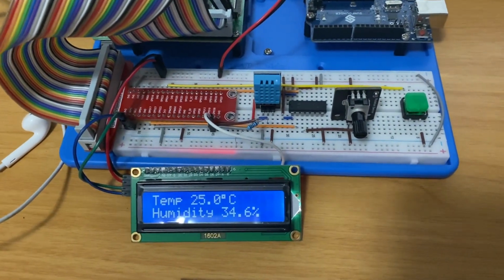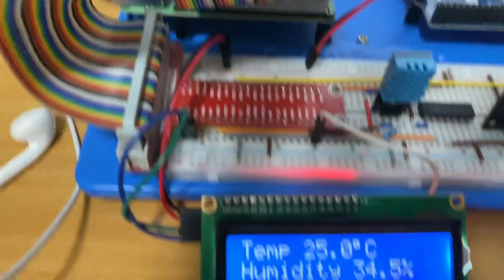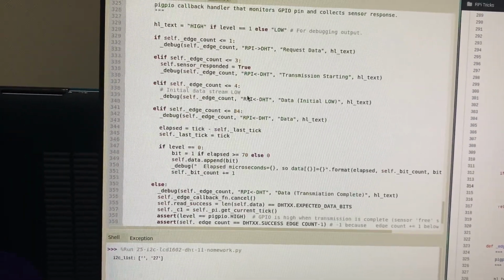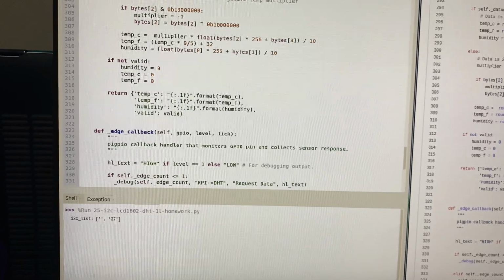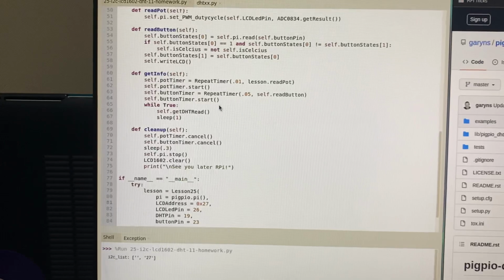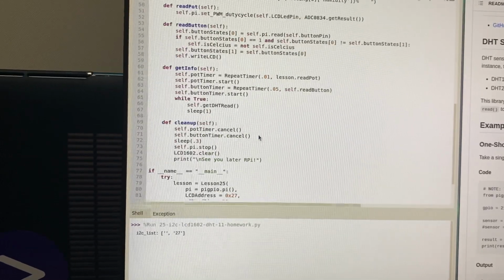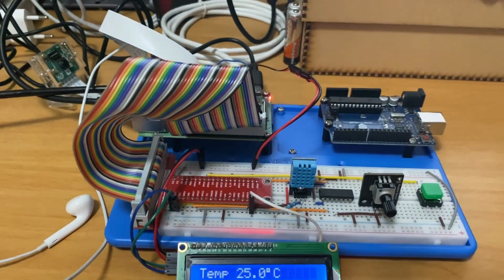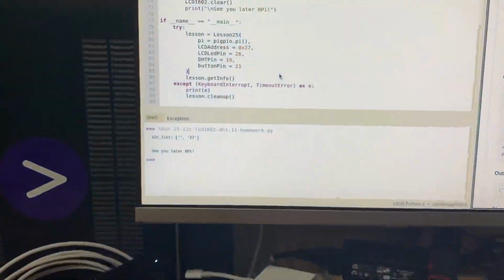Lesson 25 homework for @paulmcwhorter most excellent Free Raspberry Pi Lessons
This is my homework for lesson 25 Using different libraries for GPIO and DHT11... Also Hocked up ADC0834 and a potentiometer to change LCD1602 brightness.